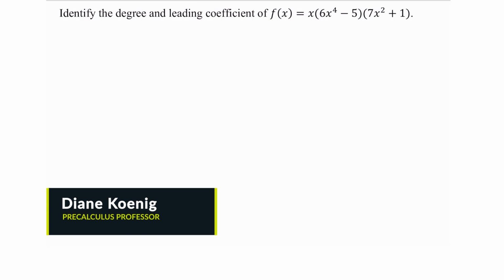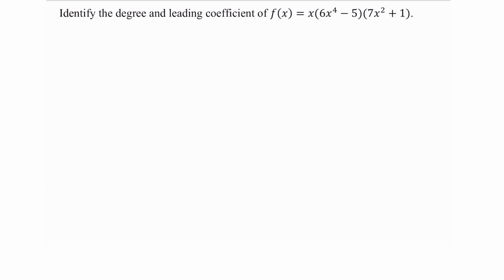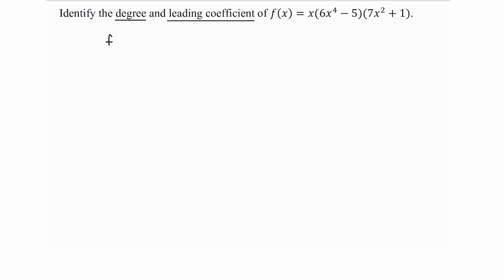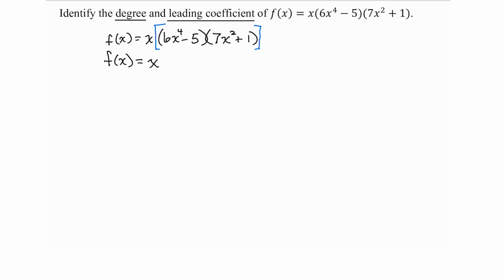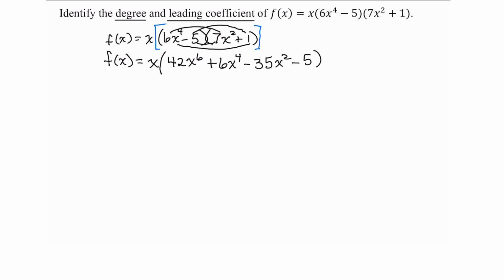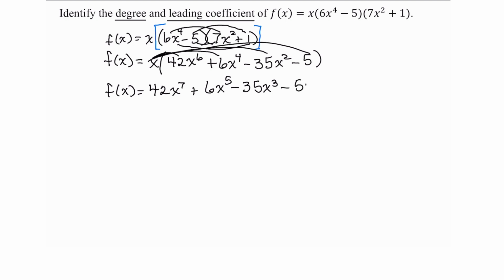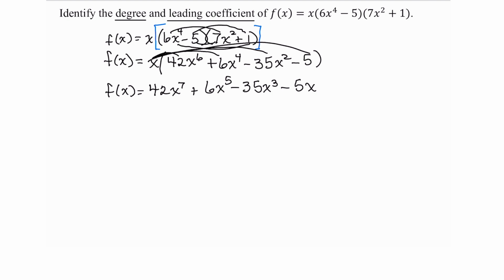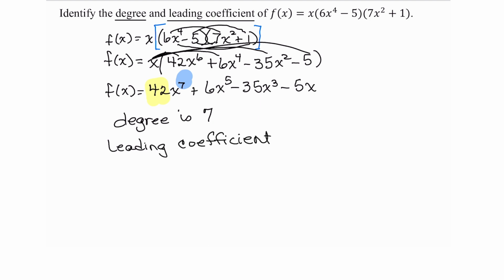Degree and Leading Coefficient of a Polynomial Function | Sophia Learning Tutorials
In this video, learn about the degree and leading coefficients of a polynomial function through one of Sophia Learnings many free tutorials. Check out more at our channel here - or try one of our courses for free and learn more about Sophia learning with no credit card required!